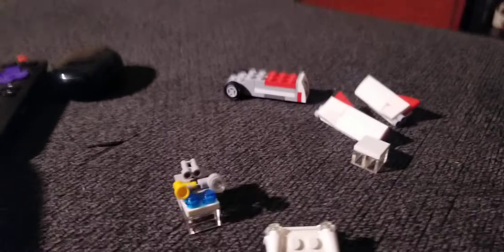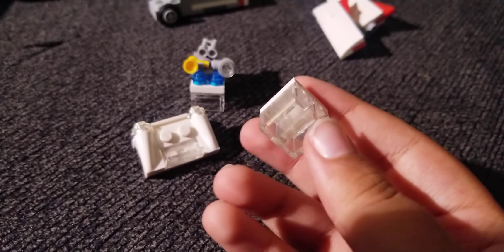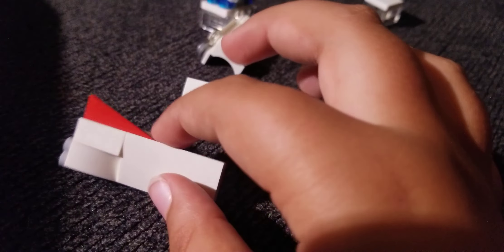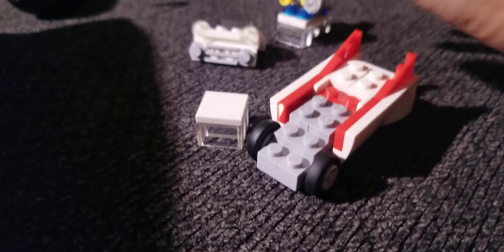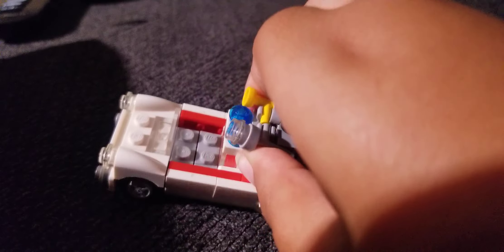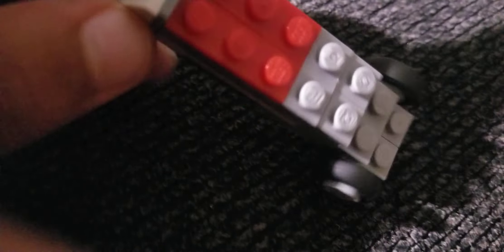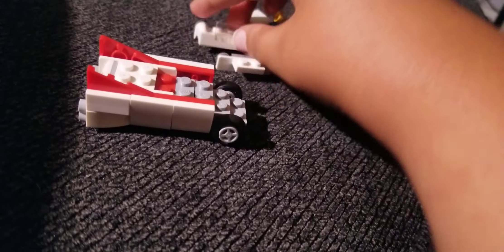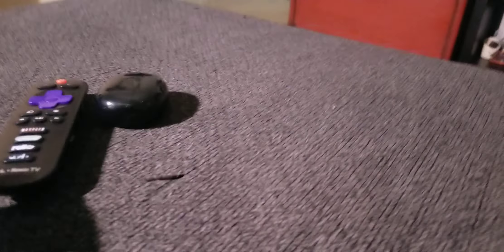Lego dimensions ecto-1 mod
I have seen very few videos of ecto-1 mods so I attempted to recreate it. in my opinion it ended up really well.